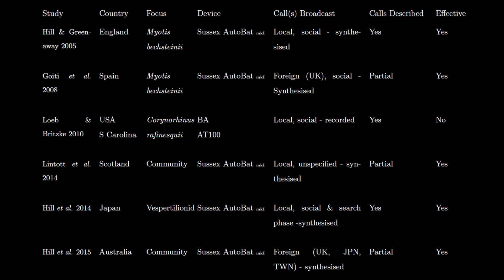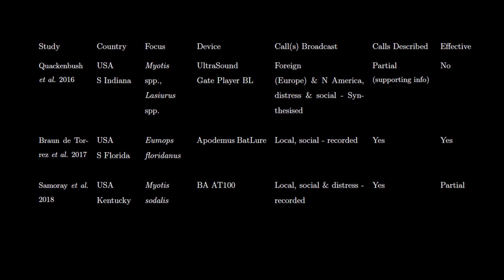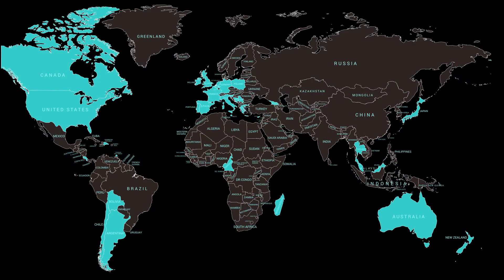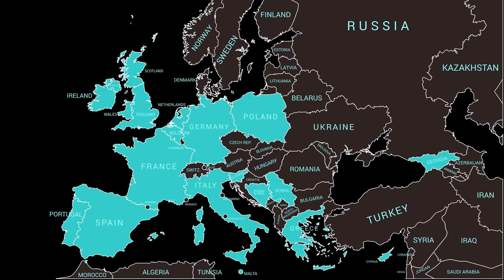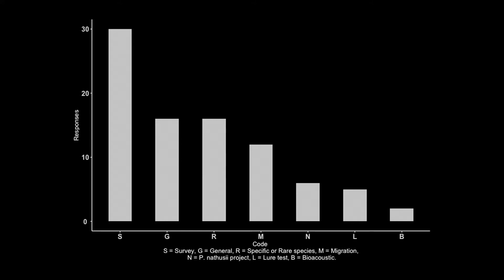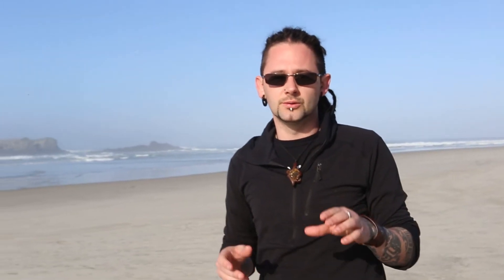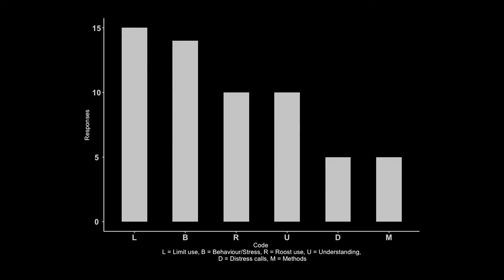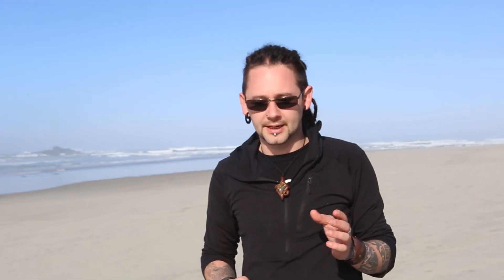Acoustic Bat Lures - A Global Survey.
A summary of some of my results from a global survey on acoustic bat lures. Apologies for background noise, I got a bit nostalgic with the beach and warm weather!